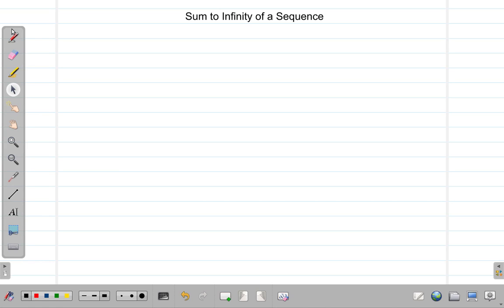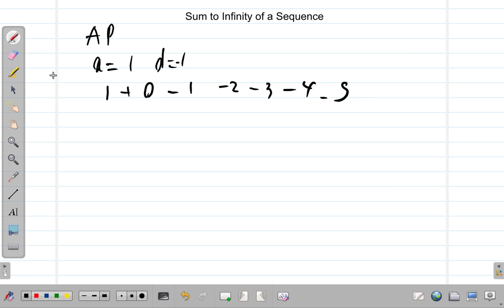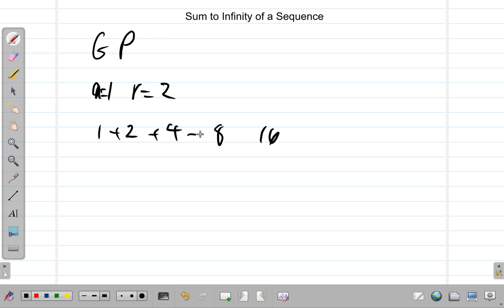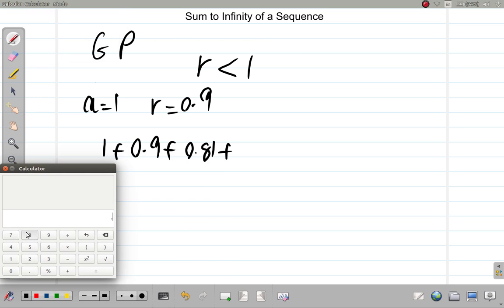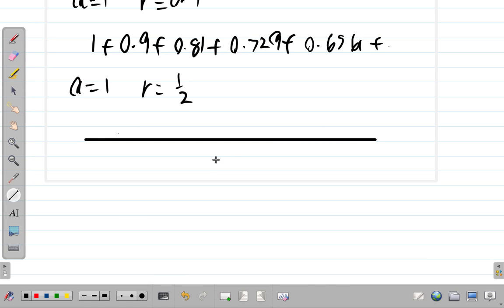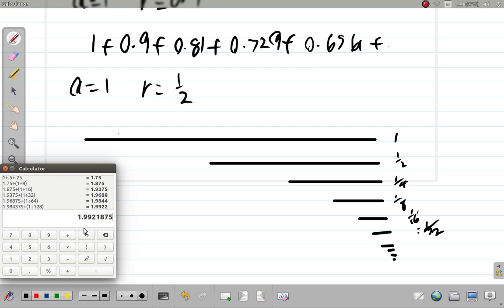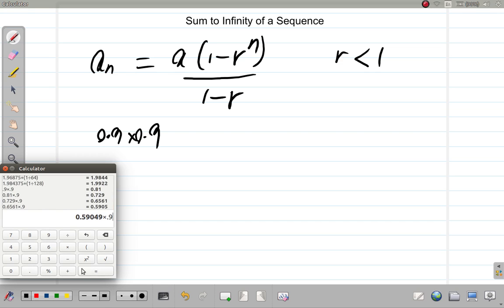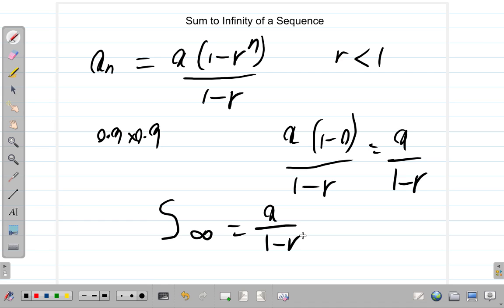Sum to Infinity of a Number Sequence